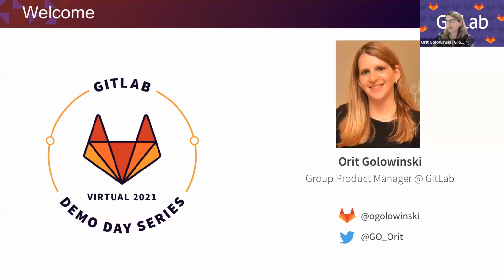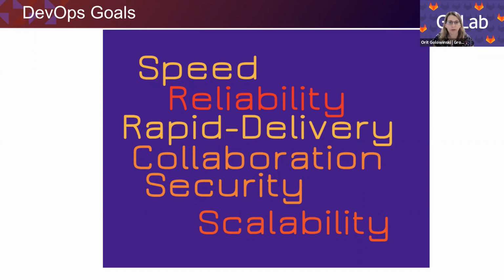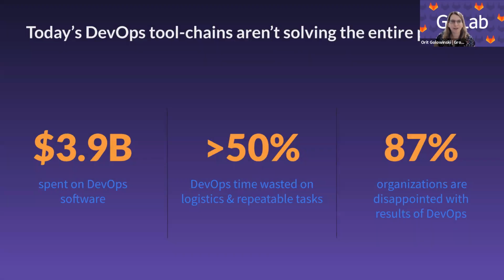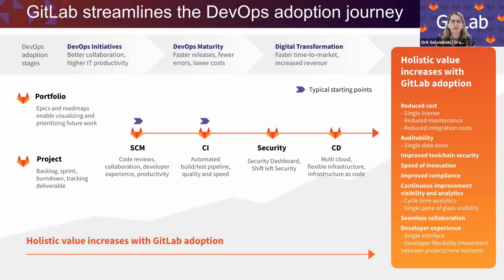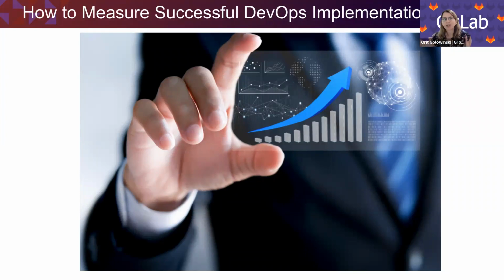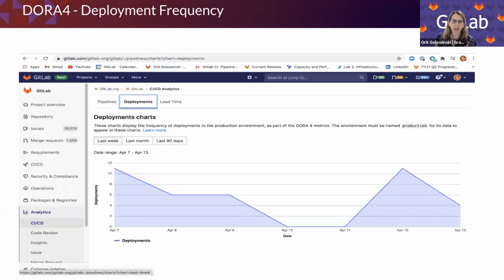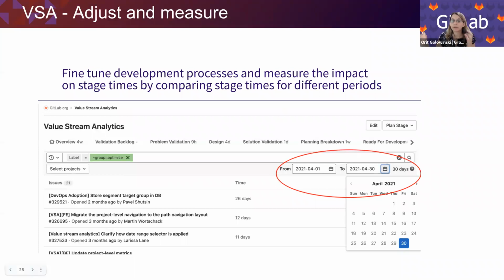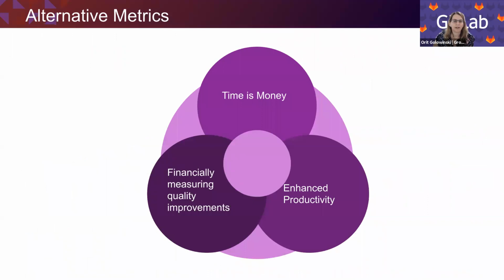Demo Day Series - DevOps Platform overview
Measure DevOps success with them DORA4 and VSM